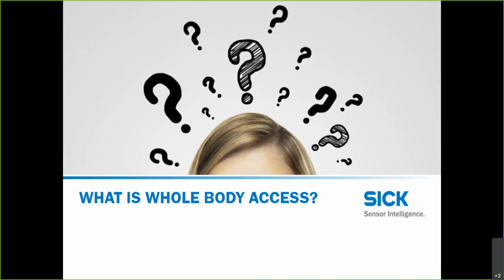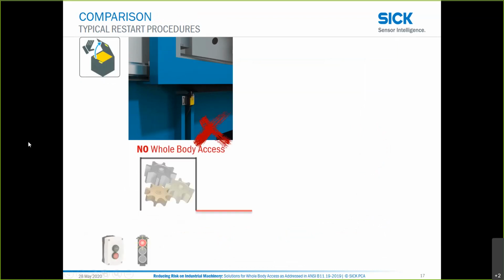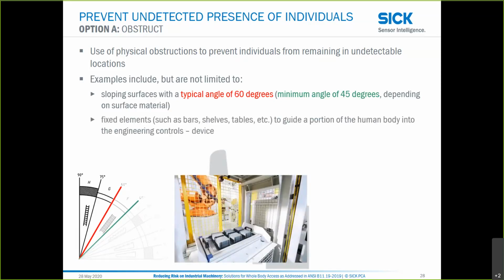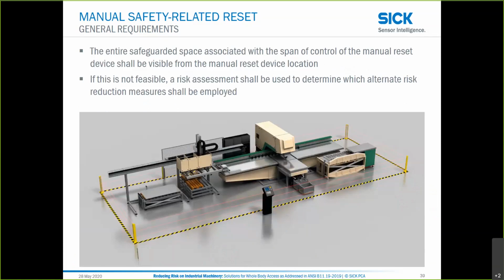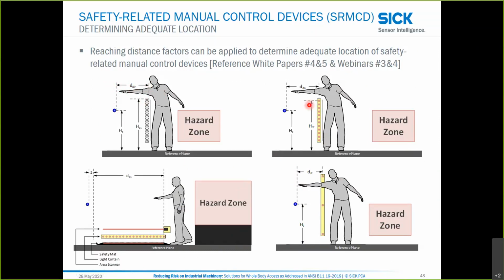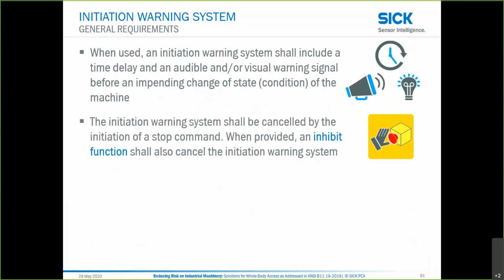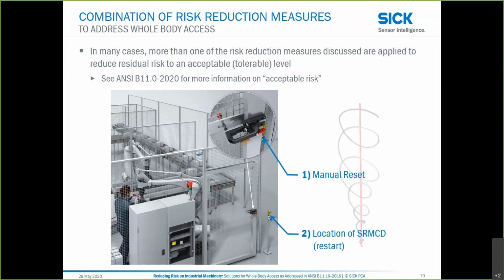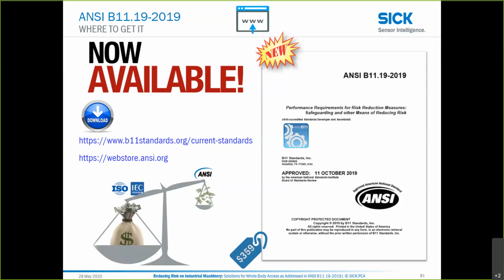Solutions for Whole Body Access as Addressed in the Updated ANSI B11.19 Standard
Join SICK and BridgeStone experts as they discuss how to find solutions that help reduce risk in situations where an individual may have full physical access to a safeguarded machine and remain undetected.